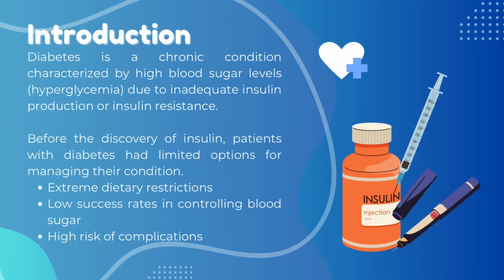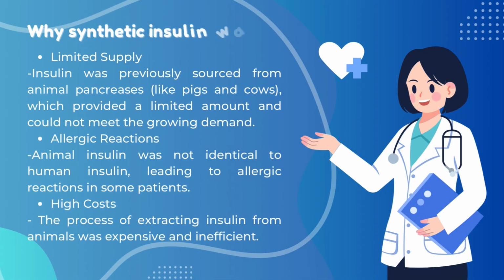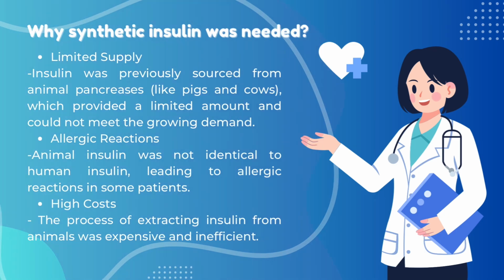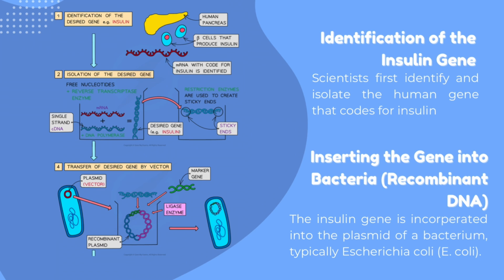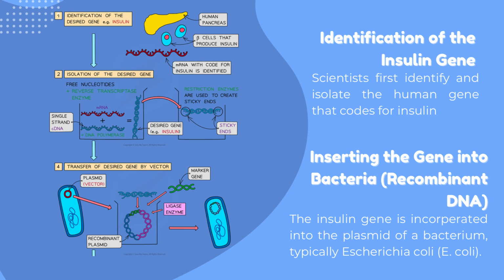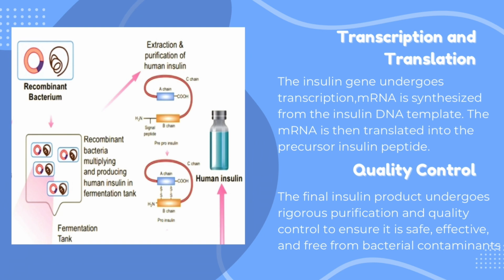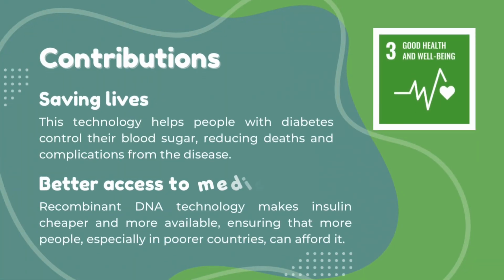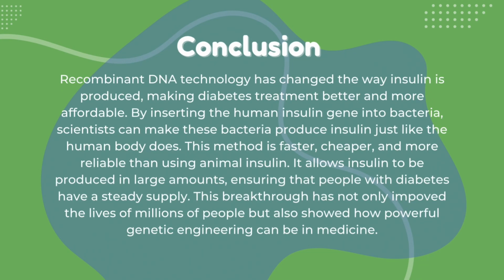BSM3202 REVOLUTION IN MEDICINE (GROUP 8)